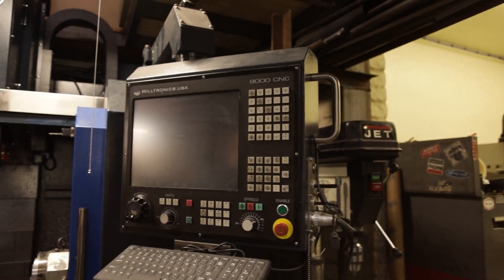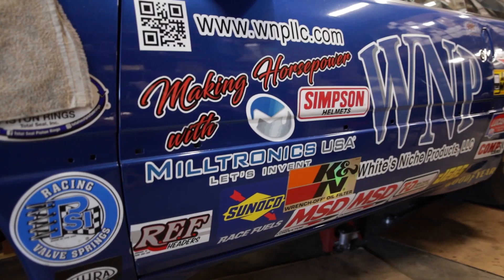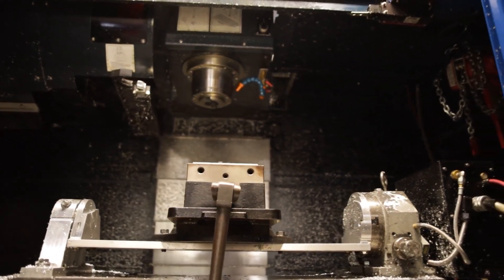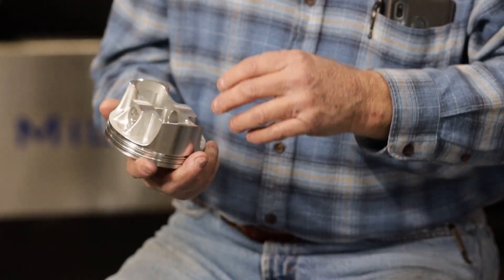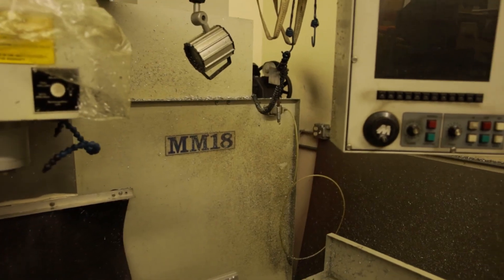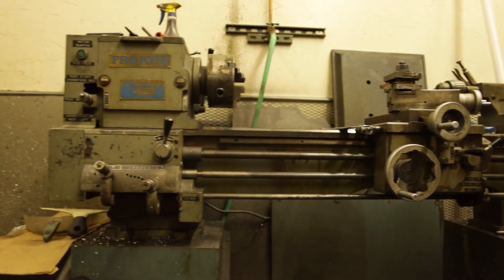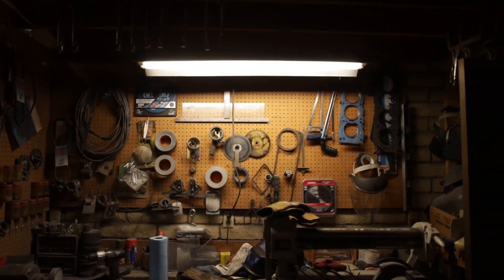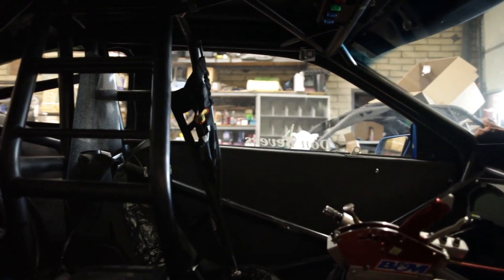Cutting Edge Machine Milltronics Customer Spotlight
Misiunea noastra este completa, atunci cand clientii nostrii vin si ne prezinta piesele realizate pe masinile noastre, desigur cu zambetul pe buze.

Mai jos gasiti feedback-ul unui client Milltronics, ce realizeaza piese pentru masini de drag.